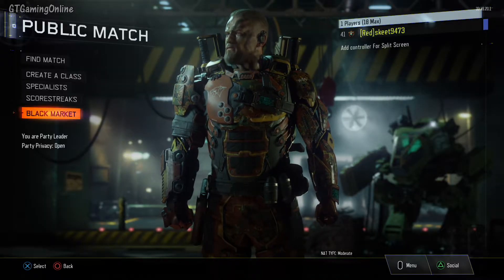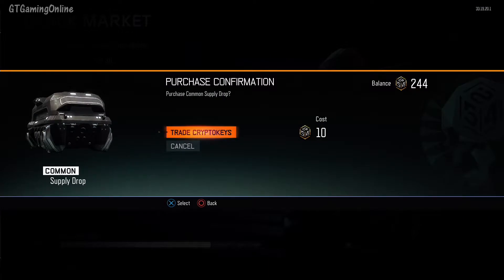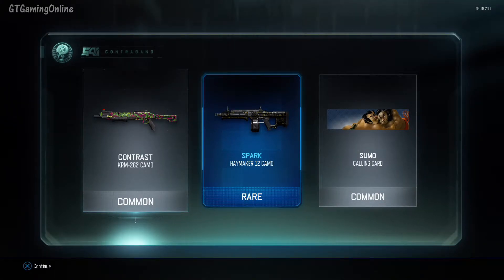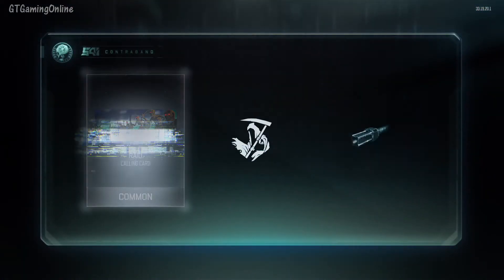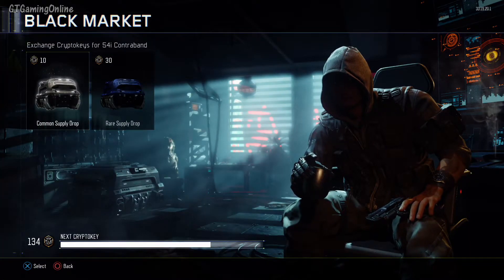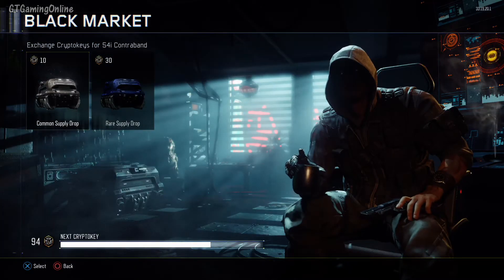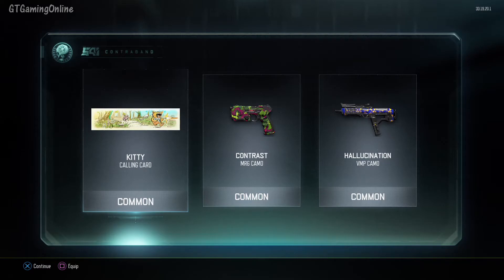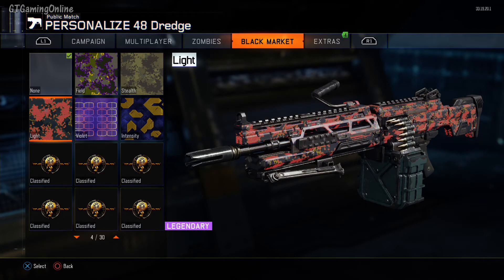Call of Duty: Black Ops 3 - First Supply Drop Opening (20+ Cases)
In this video I opened 21 common supply drops and 1 rare supply drop.